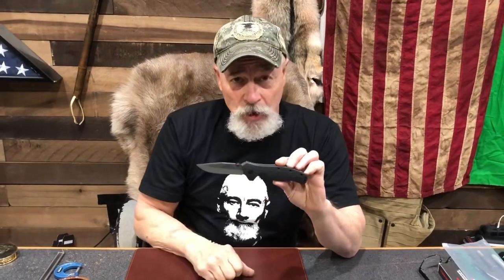The Limited Edition Specwar Knife Model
SPECWARS Special Run.

Emerson Knives started in 1997. And the first knife models we introduced were called the Ravens. The second knife models that we introduced were the SPECWAR models. The SPECWAR knife featured both an, “A,” and a, “B,” blade. And now for you we are reintroducing a special of SPECWAR knives in the, “A,” blade configuration for this unique and very special run.

Now, I've always said that a good design is timeless, whether it's a knife, a hammer, or a car. And I've got a 67 Chevy Camaro, that's one of the nicest cars I've ever owned. And to me that proves my theory true. And this run of the Emerson SPECWARs A's proves it true also.

Ground on both sides in our V configuration, these spear point shaped blades are set in the most ergonomic handle design of its time that defined the term that became known throughout the cutlery industry world as, “Emerson Ergonomics.” These handles are built of black G-10 that are both radius and grooved – something that we've never done on any of our knives before, which makes this run really special. And it has dressed this baby to the nines. So if you're looking for something that is timeless and one of the foundation knives of the tactical genre, this SPECWAR retro refit is made just for you. This run is going to sell out in a hurry, so be sure to get one while they last.